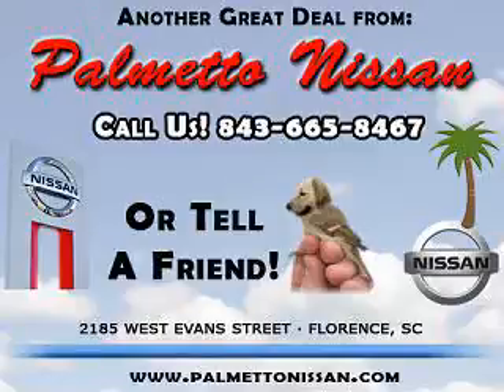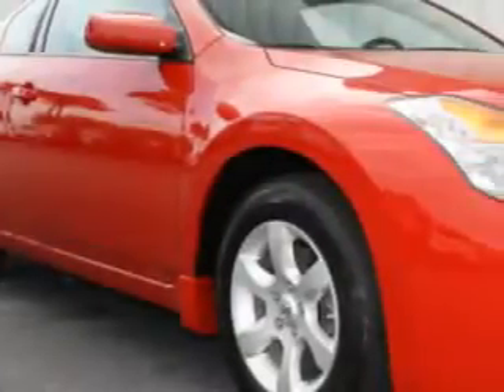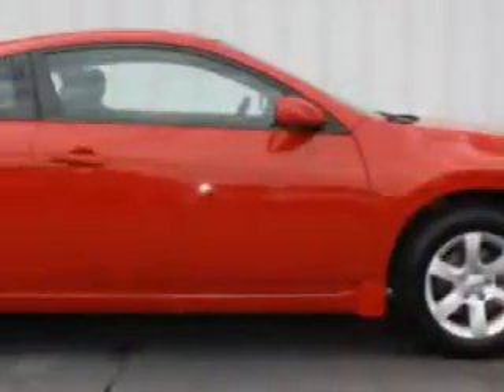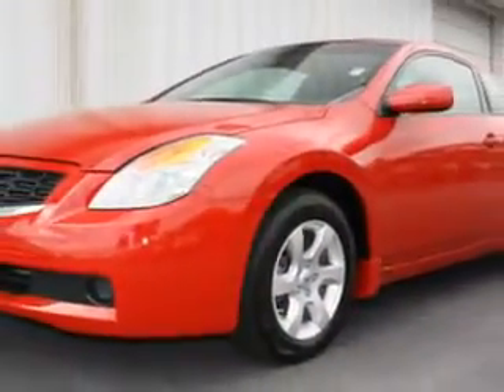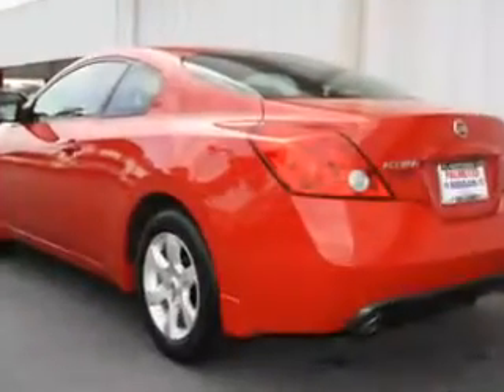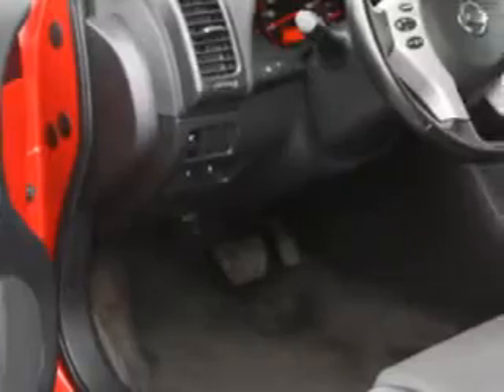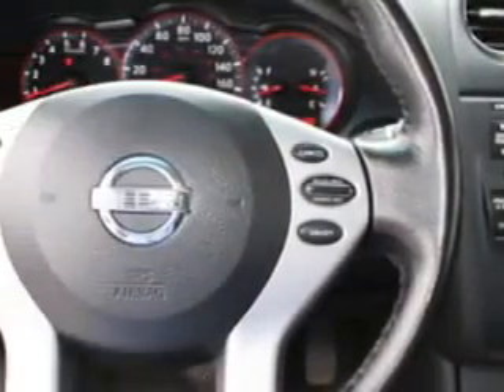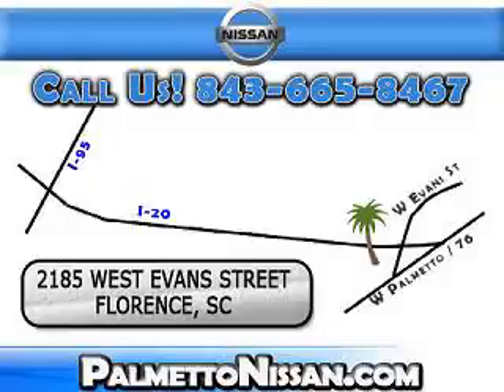Nissan Altima, Palmetto Nissan- Florence, SC 29501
Nissan Altima, Palmetto Nissan- you will love this Code Red 2009 Nissan Altima, equipped with a 4 Cyl. engine  and an automatic transmission with  only 35,122 miles. enjoy an exceptional 31 miles to the gallon on this great car with features like Electronic Brake Distribution Control, Keyless Ignition, Head Restraints, Mudguards, and much more. Enjoy the drive and have peace of mind in this 2009 Nissan Altima. see us at Palmetto Nissan today!
miles-  35,122
vin- 1N4AL24E19C190924

Palmetto Nissan
2185 West Evans Street